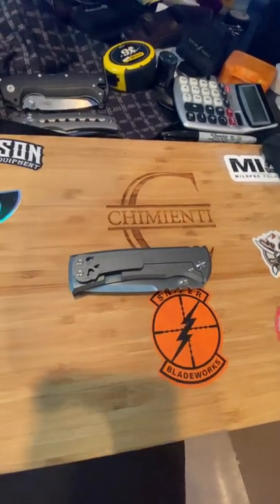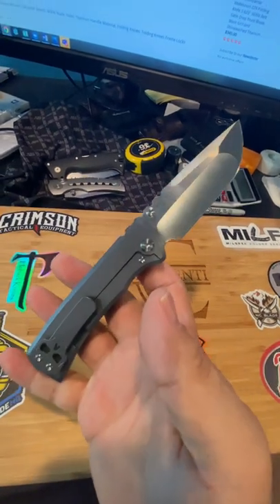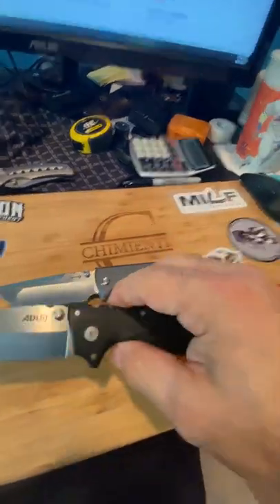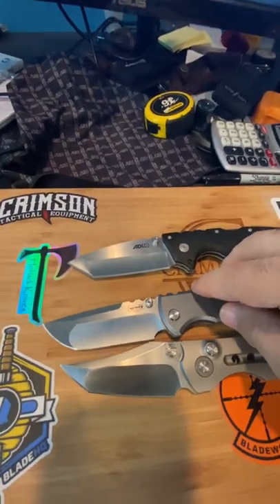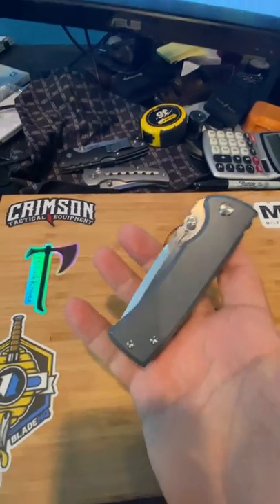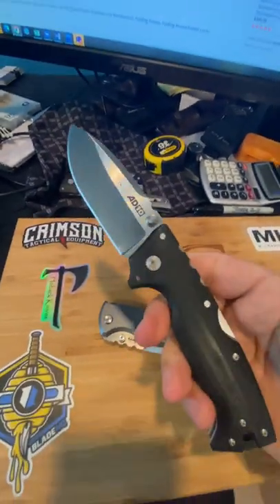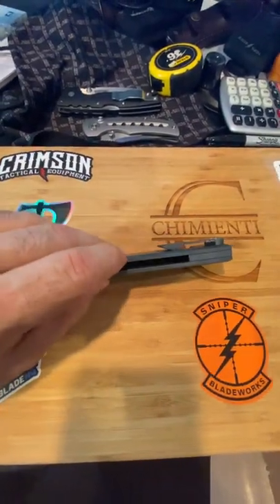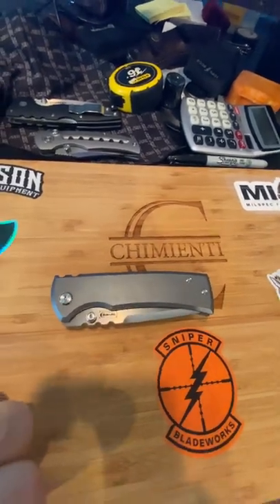CHAVEZ REDENCION 229 Blabber! I love it & I dig the grind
I’m just so happy with my recent acquisition of the Chaves Redencion 229 that I had to mention it, AND do some comparing to similar blades that have similar attributes. Love to hear your feedback